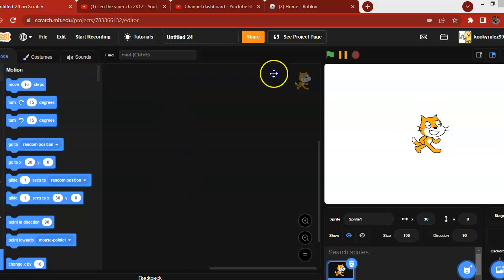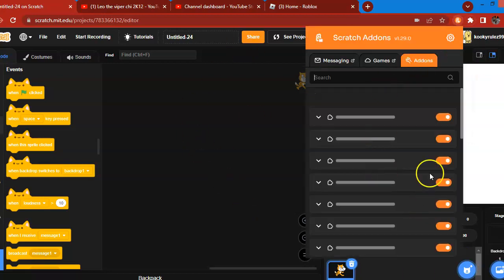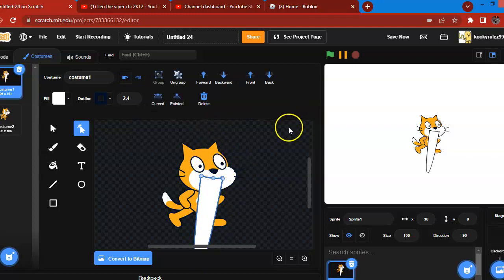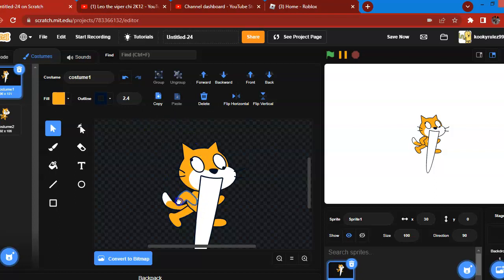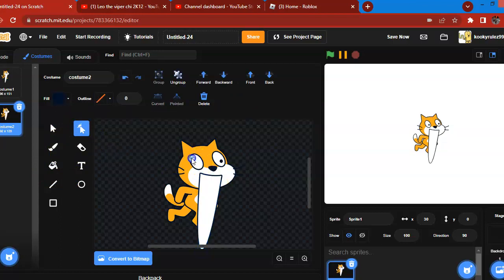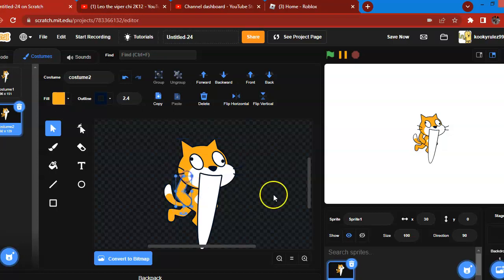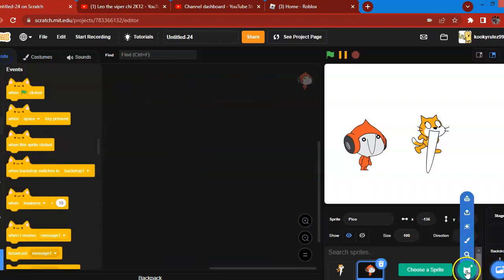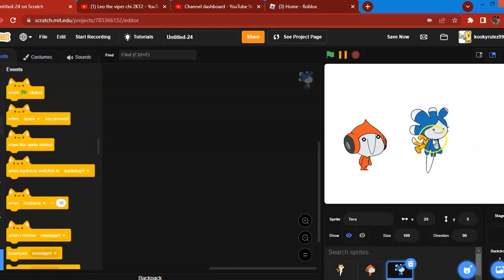How to make a charcter trun cukoo on scratch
thsi will teach u how to make a chacter trun cukko